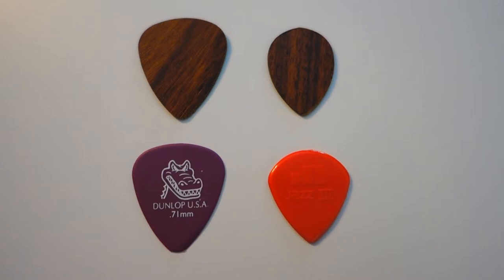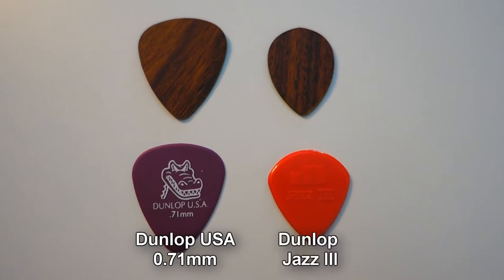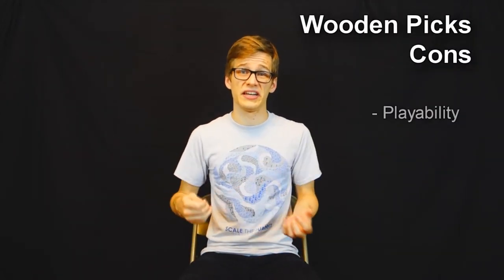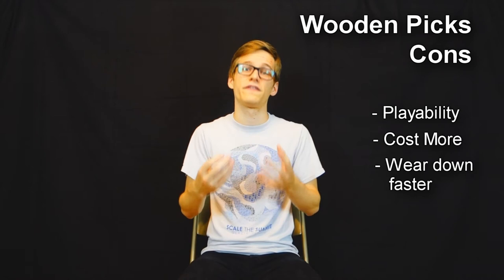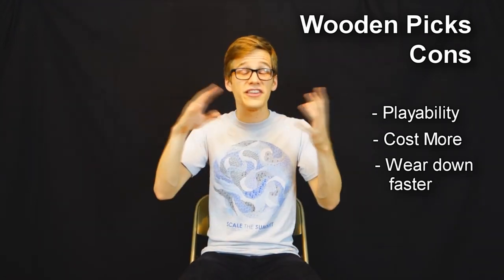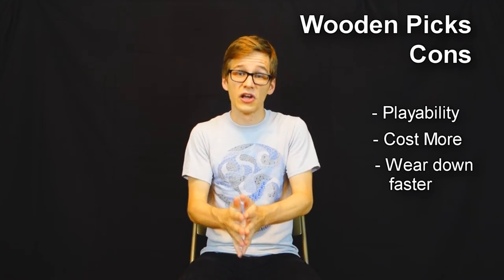Wooden Guitar Picks vs. Plastic Guitar Picks [Pedalboard Tips #19]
►► My Ambient Guitar Guide Is Now A Full FREE Video Course! Check it out!

Today I tried the new wooden guitar picks I got in the mail to see if they would make my guitars' tone any better compared to my plastic picks.

I am not revealing the brand of the wooden picks as this video is not meant to be a sponsored video, but more of an honest comparison.

Enjoy, and don't forget to tell us your opinion in the comment section!

 Through original ambient music, chordal guitar lessons and tips on guitar pedals, Antoine is looking to educate and inspire aspiring ambient musicians to learn everything about the world of ambient guitar and chordal voicings on guitar.